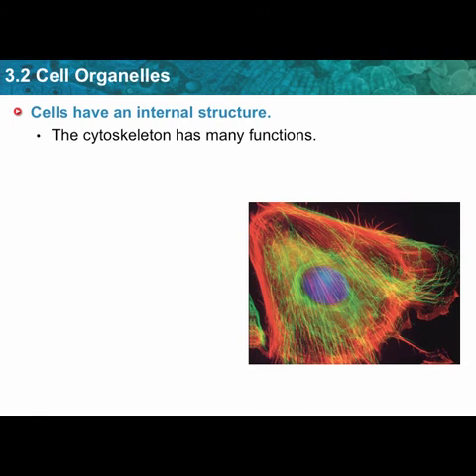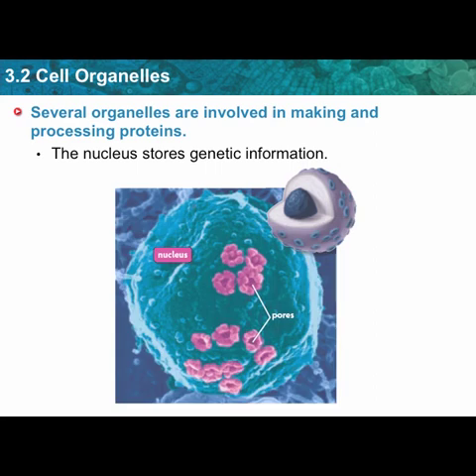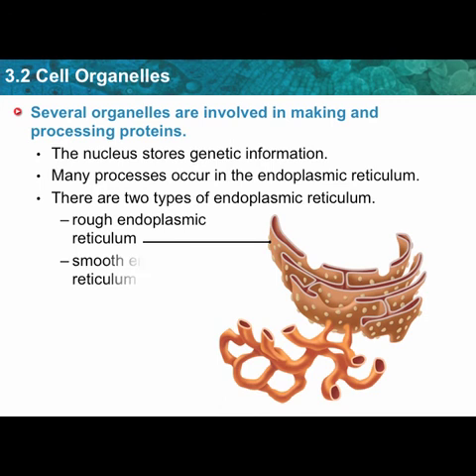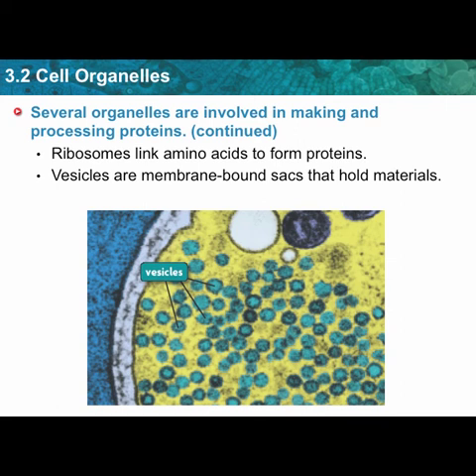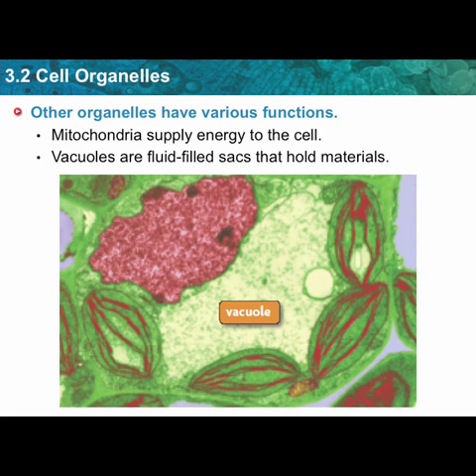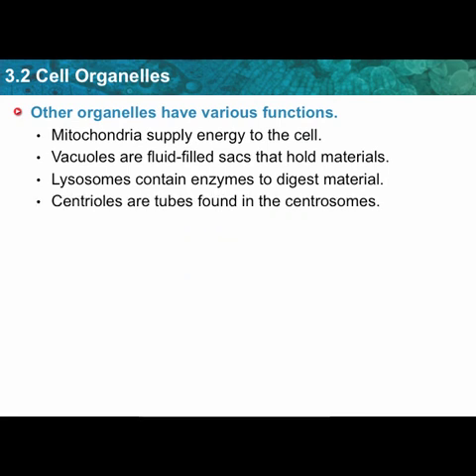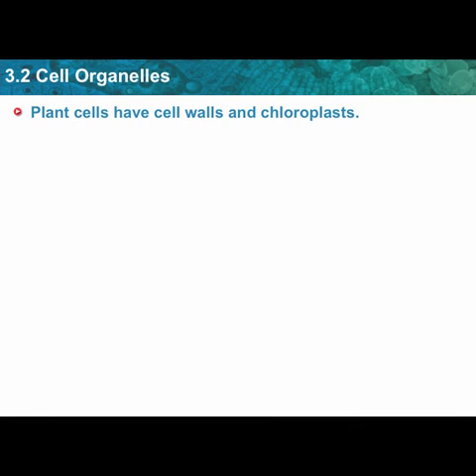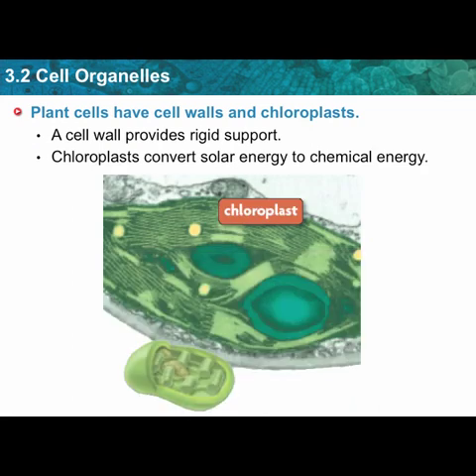cellorganelles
A look at the organelles of an eukaryotic cell